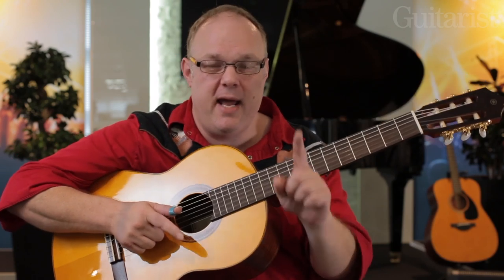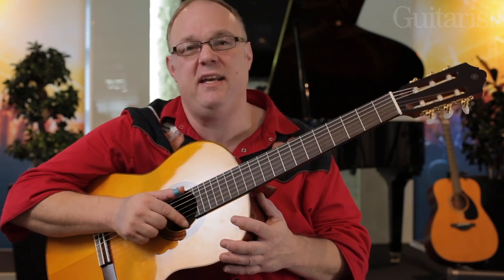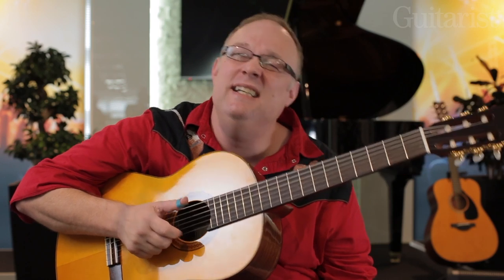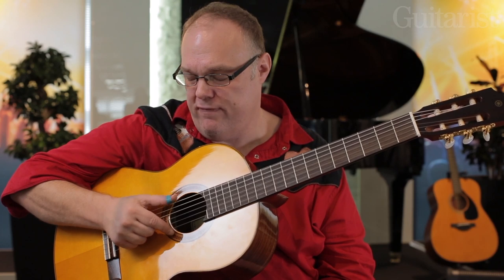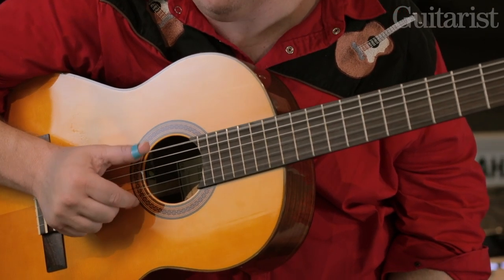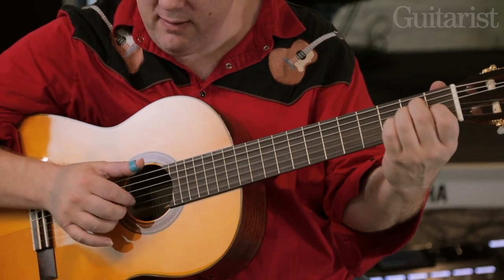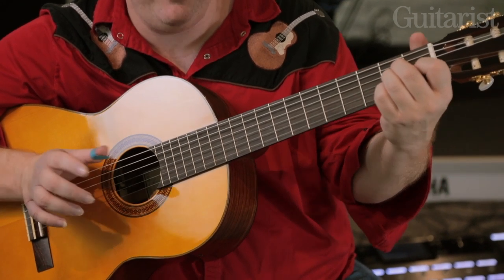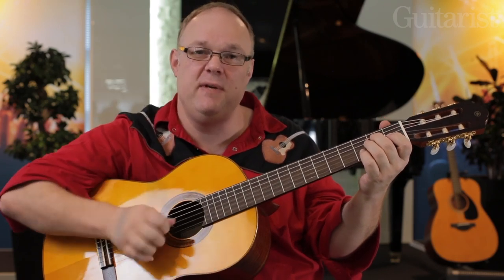Richard Smith Fingerstyle Workout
Featured in Guitarist 457 & Winter edition of Guitarist Presents Acoustic